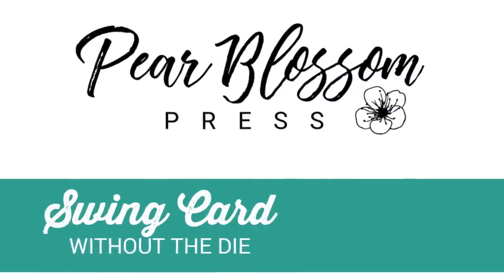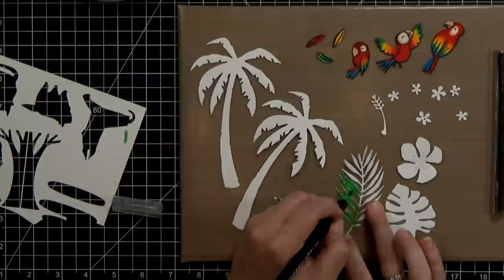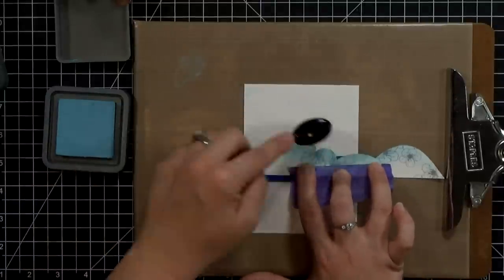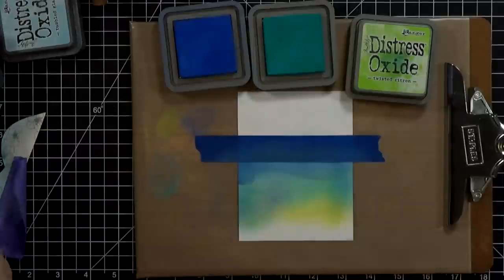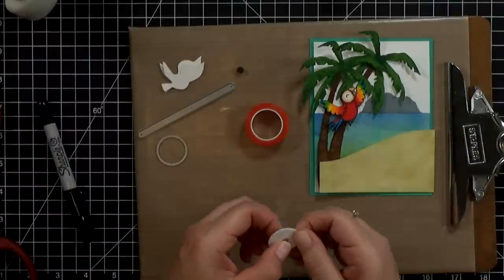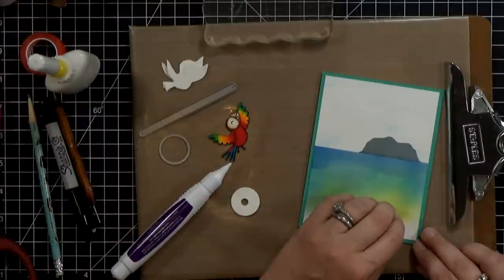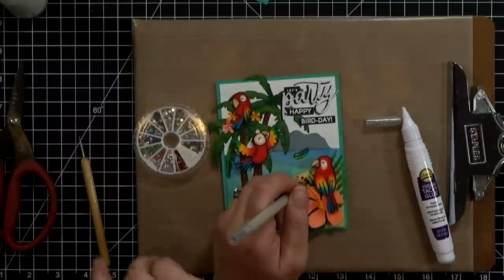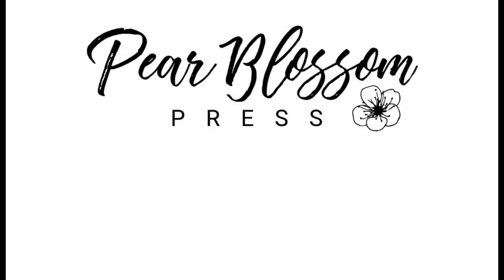Tropical Swing Card for Jess & Laura's Hooray for 3K Hop!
Hello crafty friends! Today's card is a fun, interactive swing card I made especially for Jess & Laura's Hooray for 3K Hop! They both recently reached 3000 subscribers on their YouTube channels (links below) and we're celebrating with an inspirational video hop! I hope you'll hop along with us, and hopefully discover a few more awesome channels along the way :)

As promised in the video, you can find links to the products I used on my blog...

No hop would be complete without prizes and there are a bunch of awesome goodies to be won, including three Power Pack Kits (to make easy light-up cards)!

Winners will be randomly selected among all comments left on all the videos in the hop. The deadline for commenting is July 10th, 2019. You do not have to comment on every video, but the more videos you comment on, the more chances you have to win. The winners will be announced on Jess and Laura’s channels on July 15th, 2019. If you are chosen as a winner, you will need to claim your prize by emailing or with the subject “Hooray for 3K Winner”. You have until July 22, 2019 to claim your prize, or another winner will be drawn.

By entering the giveaway you confirm you are at least 18 years old. This giveaway is not sponsored or endorsed by YouTube, and YouTube is released from any and all liability related to the contest. Entries that violate the YouTube Community Guidelines will be disqualified